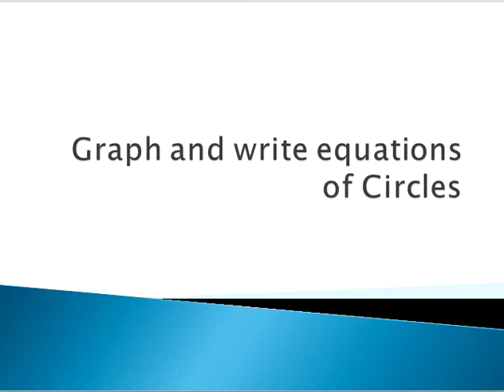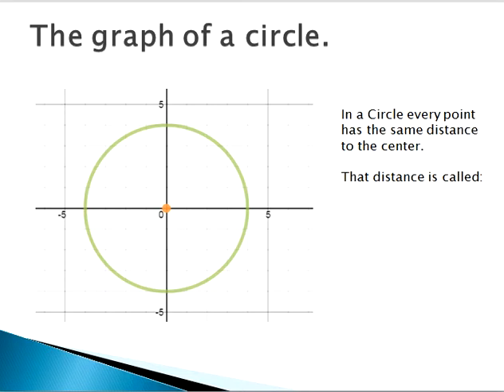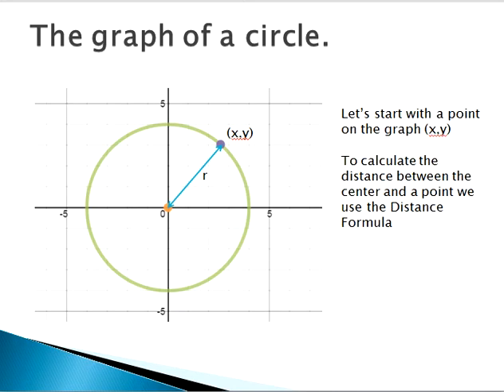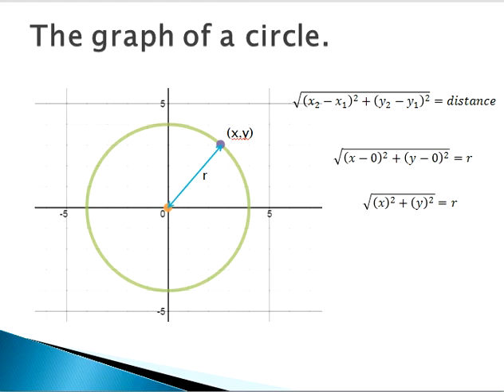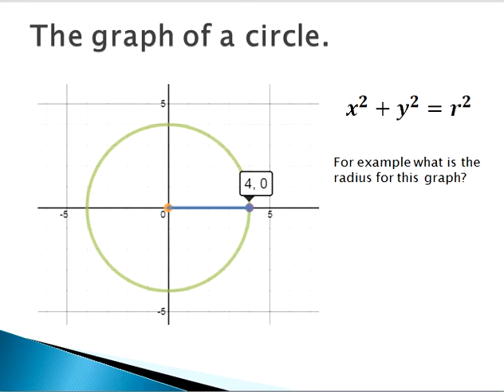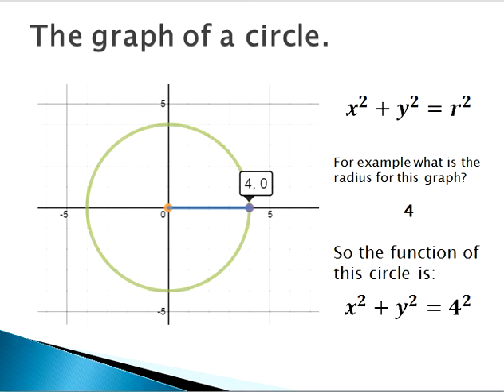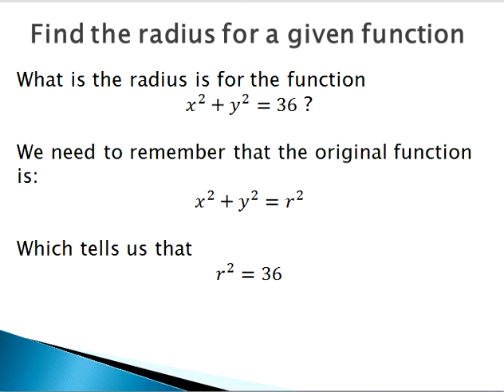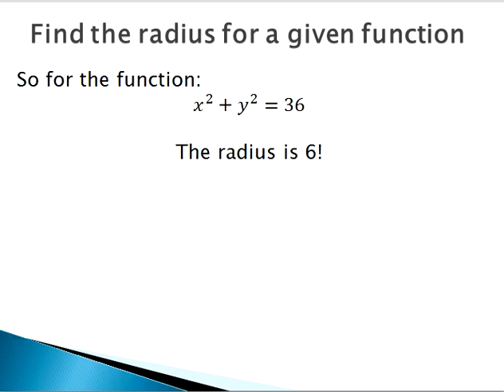Graph and write equations of circles 1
Algebra 2
Book Larson Holt Mc Dougal, section 8.3